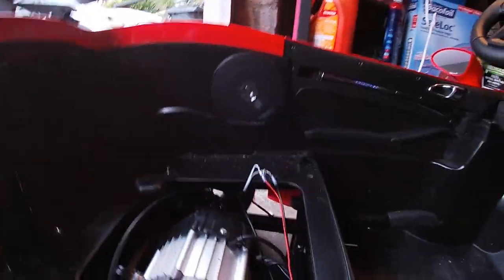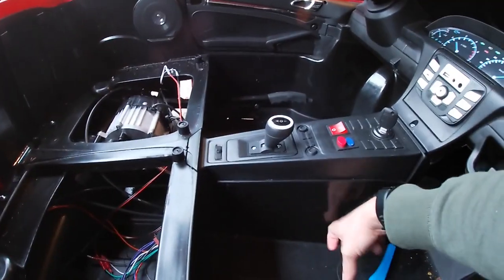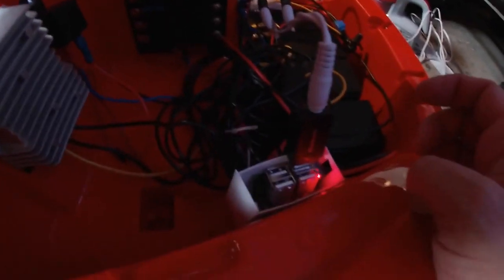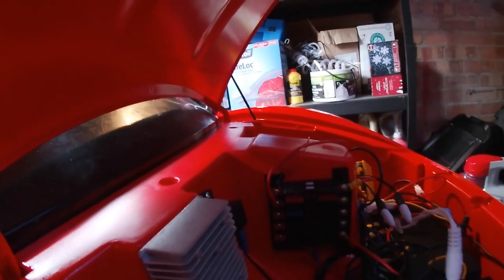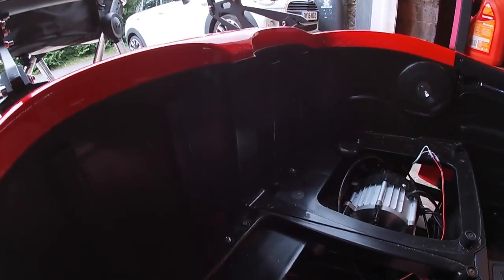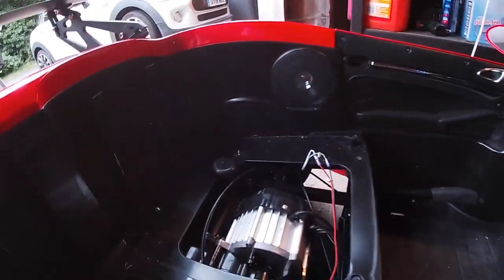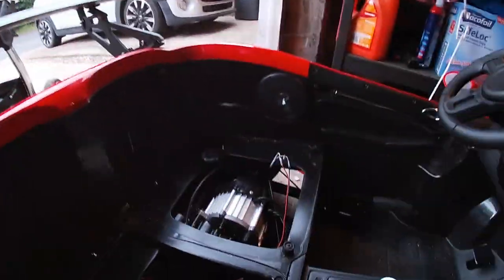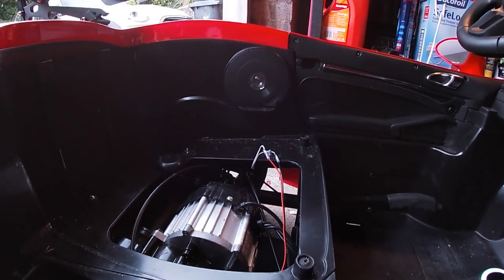Electric Go Kart Super Sport XL Stereo Installation | Pioneer | Power Wheels | Ride On Car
Pioneer Amplifier Stereo Installation in a Super Sport XL Power Wheels Ride On

This video showcases the installation of a Pioneer GM-D1004 amplifier and matching Pioneer speakers into our Super Sport XL ride on / Power Wheels / Electric Go Kart / Mini Car.

The sound quality is amazing from this thing and we will be installing front speakers in the future on this device and upgrading the rear speakers to components.

Welcome to "Stitch76", the channel dedicated to interesting and Crazy Kids Racing Cars, Sports Cars, and Powerful Vehicles. You'll Find Engaging Videos Posted Most Days of the Week.

If you are looking to purchase a new rideon car for your child, check out RiiRoo